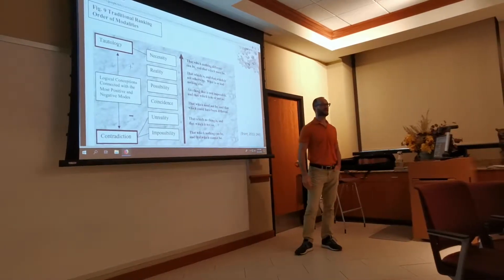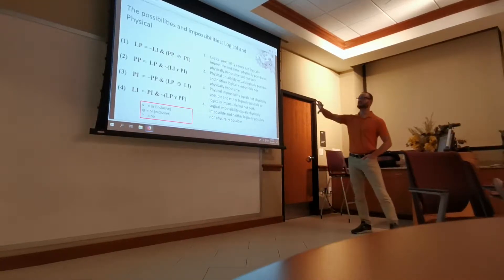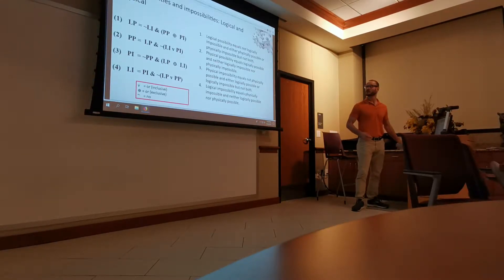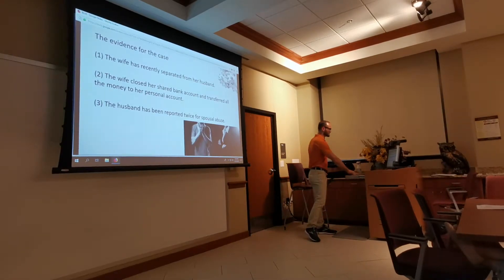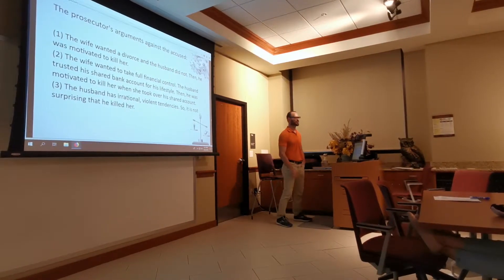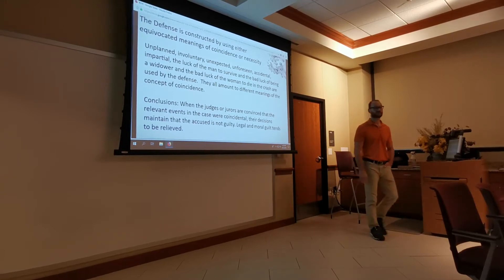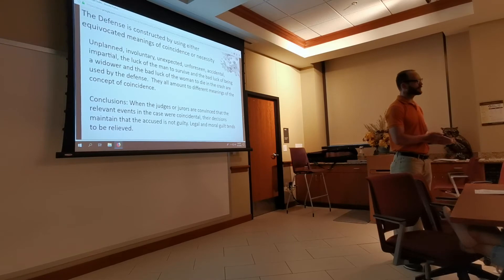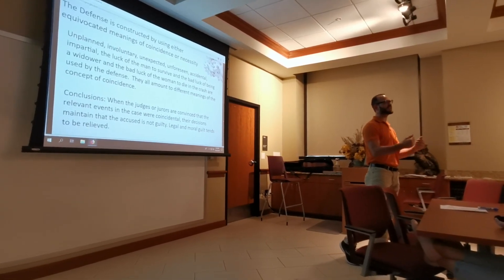Beyond Legal Minds by Dr. William A. Brant legal philosophy Texas State University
Brant presents his 2019 book during the Philosophy Dialogue Series first week of October for "Philosophers on Truth." Logical and modal analysis are applied to ethics and legal court cases. The enduring philosophic and legal court-related problem of blameworthiness after events are considered coincidental or necessary is discussed from Brant's Ch. 5 on legal and possibility theory.